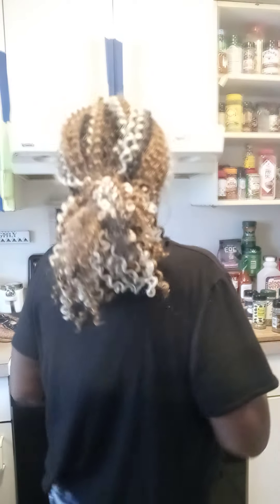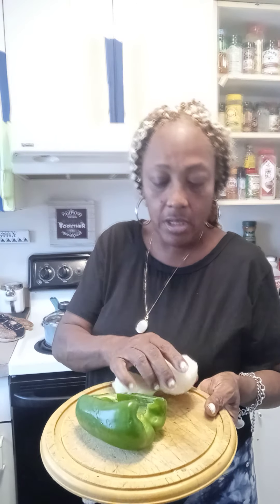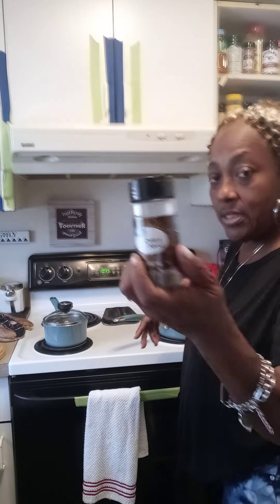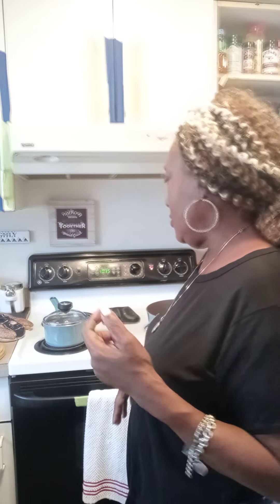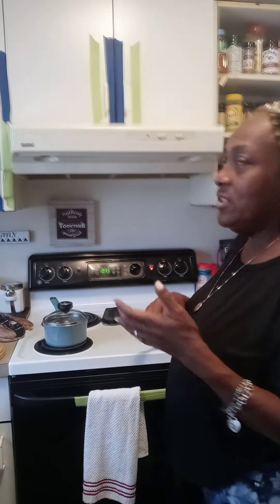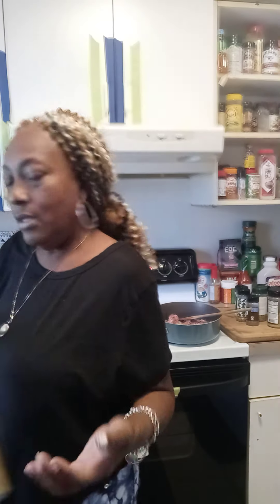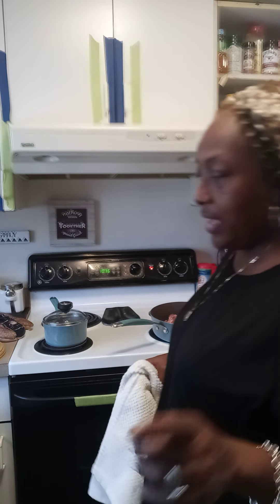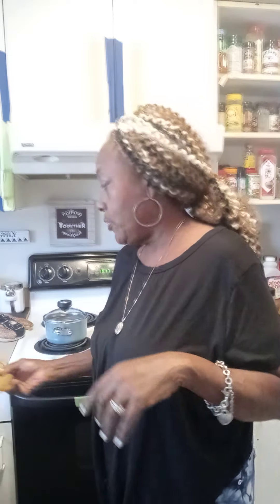spaghetti and meatballs